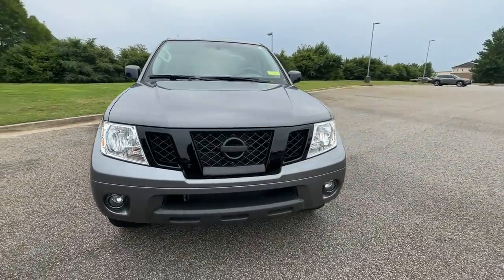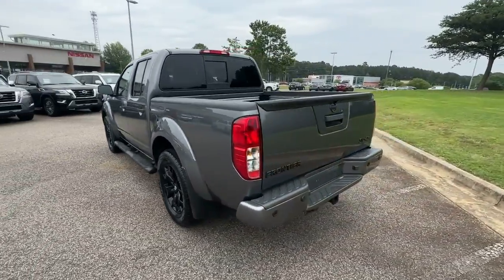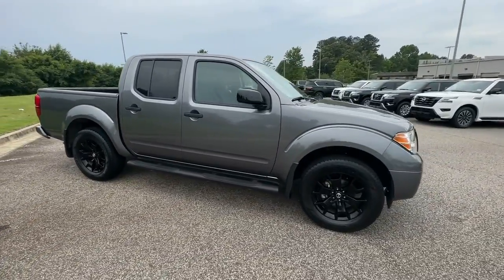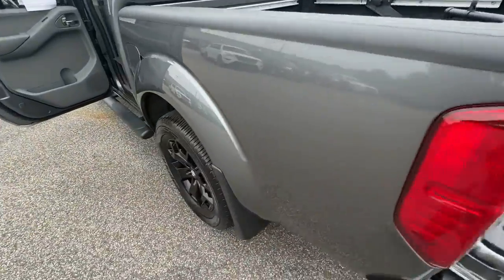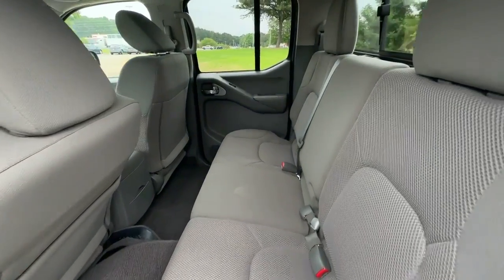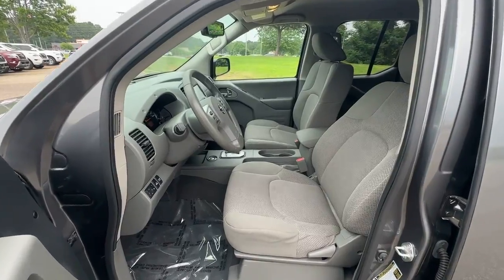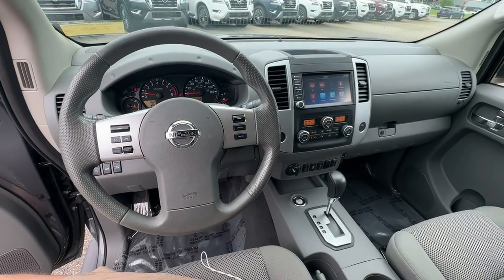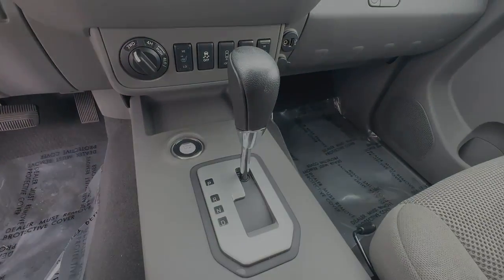2021 Nissan Frontier Buford, Suwanee, Johns Creek, Gainesville P9680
Gun Metallic Used 2021 Nissan Frontier SV available in 3520 Highway 20, Buford, Georgia at Steve Rayman Nissan Mall of Georgia. Servicing the Buford, Suwanee, Johns Creek, Gainesville, GA. area.

Steve Rayman Nissan Mall of Georgia
3520 Highway 20

Certified. Gun Metallic 2021 Nissan Frontier SV 4WD CERTIFIED*7 YEAR/100K WARRANTY*BUY WITH PEACE OF MIND REAR VIEW CAMERA 4WD 2 Additional Speakers Auto-Dimming Mirror w/Compass & Temperature Black Painted Exterior Rearview Mirrors Body-Colored Rear Bumper Dual Zone Automatic Air Conditioning Fog Lamps Gloss Black Painted Grille Heated Front Seats Low-Gloss Black BI Badging Midnight Edition Badge Midnight Edition Package Rear Sonar Semi-Gloss Black Carline Badging Semi-Gloss Black Step Rails Sliding Bed Extender Spray-In Bedliner Trailer Hitch Utili-Track System Value Truck Package Vehicle Security System (VSS) Wheels: 18 Gloss Black.brbrOdometer is 23441 miles below market average!brbrNissan Certified Details:brbr  * Warranty Deductible: $100br  * Plus 1 Year Pre-Paid Maintenance Included.br  * Transferable Warrantybr  * Vehicle Historybr  * Roadside Assistancebr  * 167 Point Inspectionbr  * Limited Warranty: 84 Month/100000 Mile (whichever comes first) from original in-service date